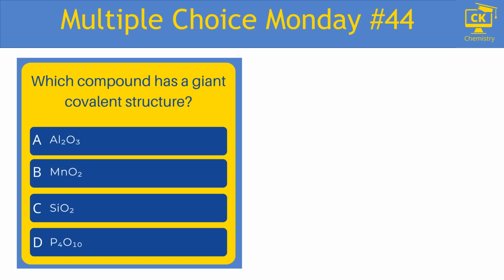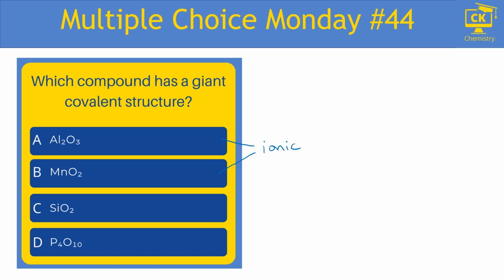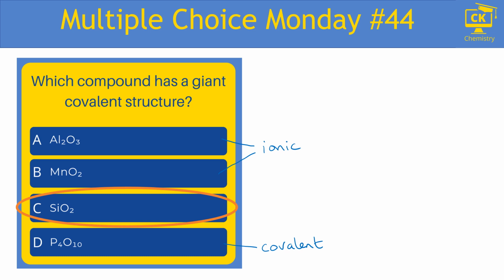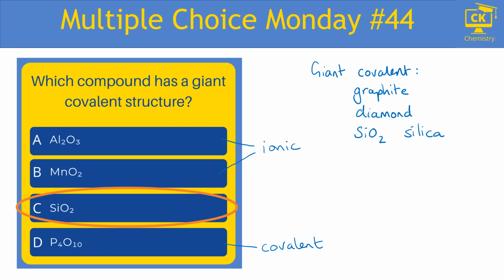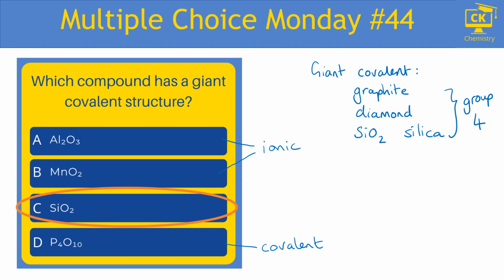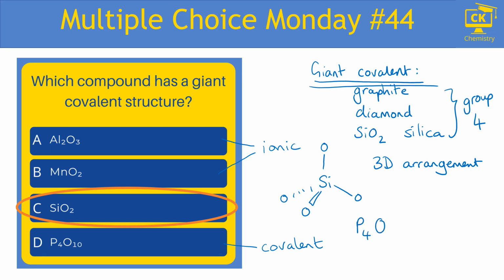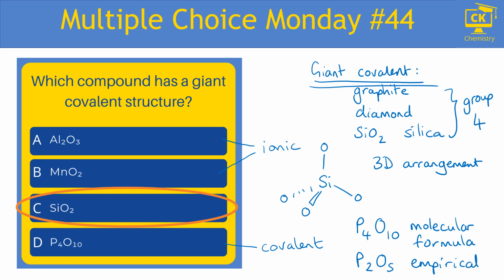Chemistry A Level multiple choice: bonding and structure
A Level chemistry bonding and structure: multiple choice question about giant covalent structures. Worked example of how to identify ionic vs covalent but also covalent molecular vs giant covalent.